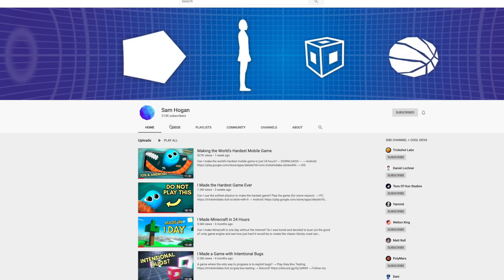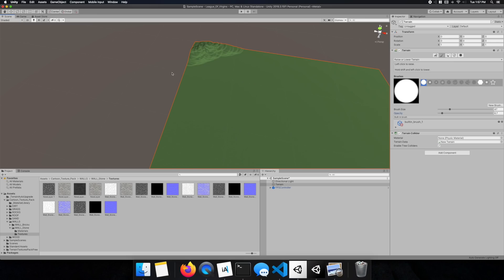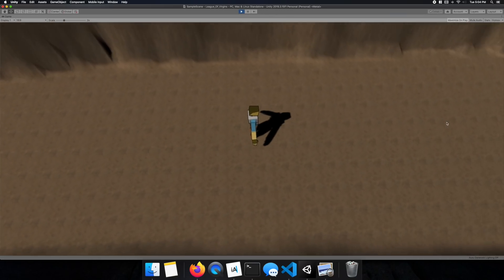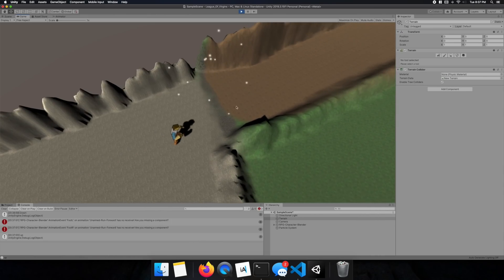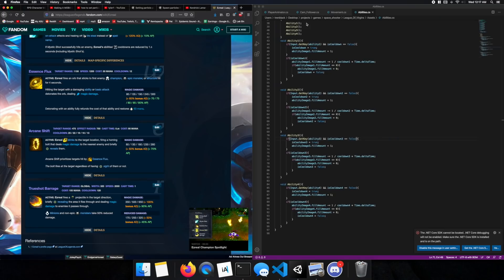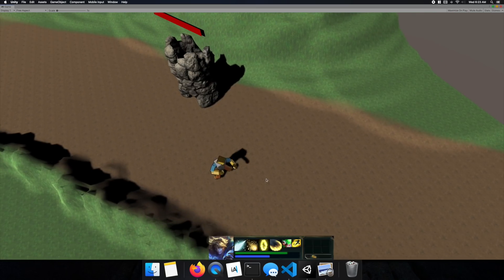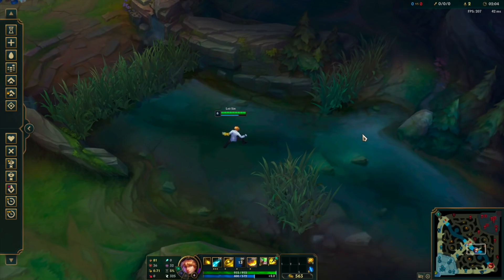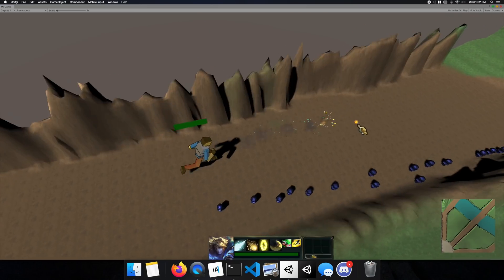I Made League of Legends in 24 Hours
I think my version of League of Legends is better than the real one...

Redundant paragraph:
I built League of Legends using unity gamedev Unity3D and it was my first time developing a game. I learned game dev and unity and C# in 24 hours and remade a game. This is my 24 hours of game development progress because the best way to learn is making a game in 24 hours. I coded my first game! Coding my first game in 24 hours.

Inspired by Sam Hogan - I Made Minecraft in 24 Hours

Leadhead - I Rebuilt my Room in VR. Here's What I Learned...
Josh Gambrell - Recreate your Bedroom in Blender
Dani2 - They stole my game and made it worse?
Fat Dino - I Made a Battle Royale Game in Unreal Engine 4
Fat Dino - I Made Chrome Dinosaur Game in Unreal Engine 4
Brackeys - Turning Real Life into a Video Game in 10 minutes - 3D Scanning
Brackeys - How to make a Video Game - Getting Started
Sykoo - What I Learned after 10 Years of Making Games! (Unity)
Miziziziz - .io Games and The Rise of Fake Multiplayer
Randall - Simulating every single pixel in my game
Astoaria - 1 Year of Unity Game Development
Sebastian Lague - My First 10 Years of Game Development
Game Dev Unlocked - How Making Indie Games Changed My Life